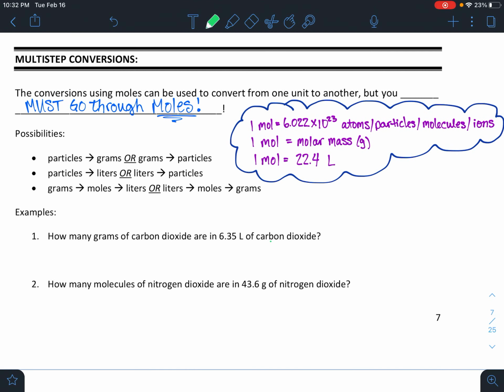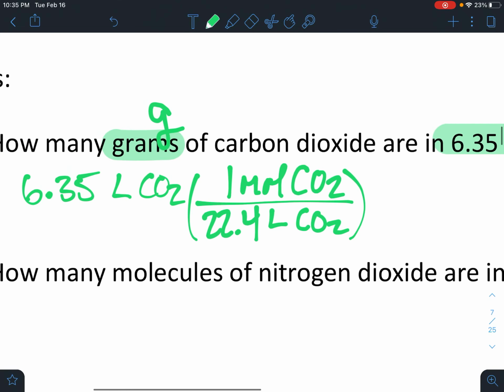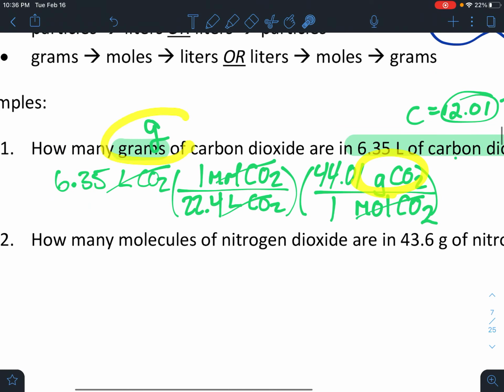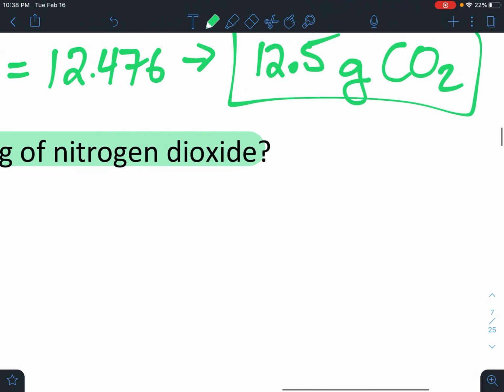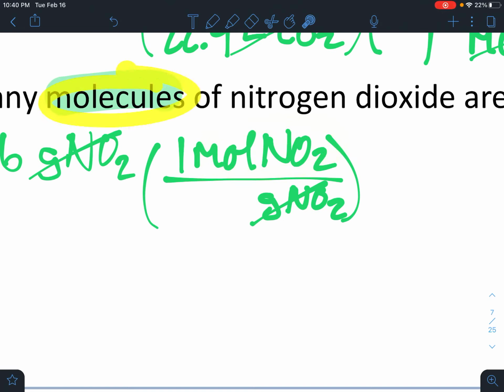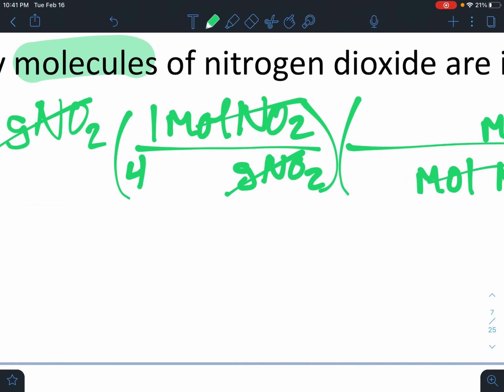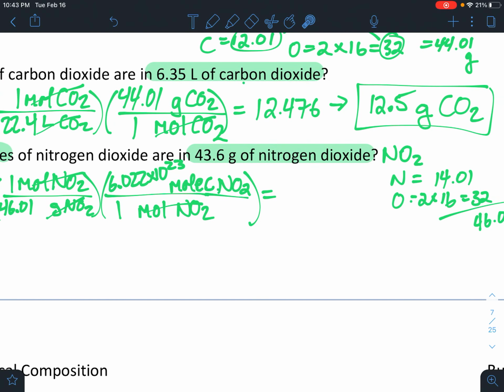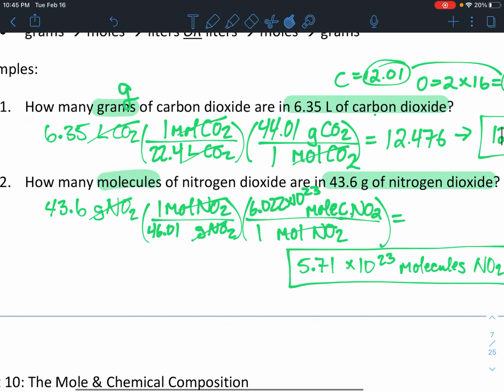Mole Conversions: Multistep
In this video, I will go over 2 multistep conversion examples.